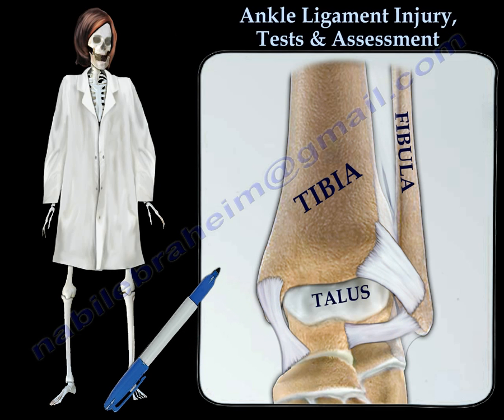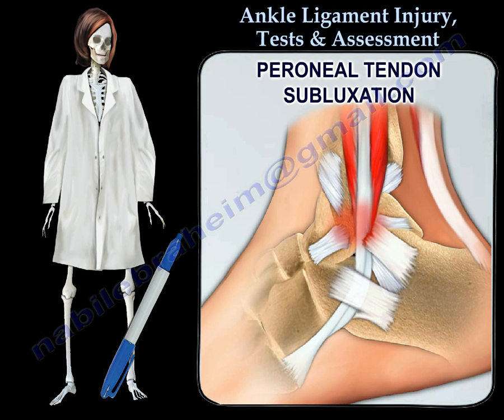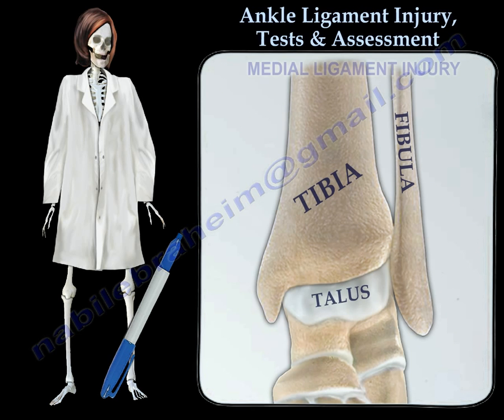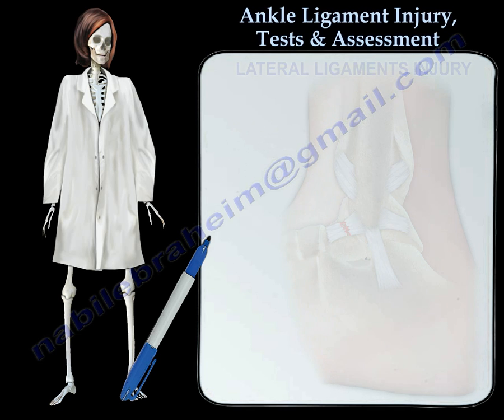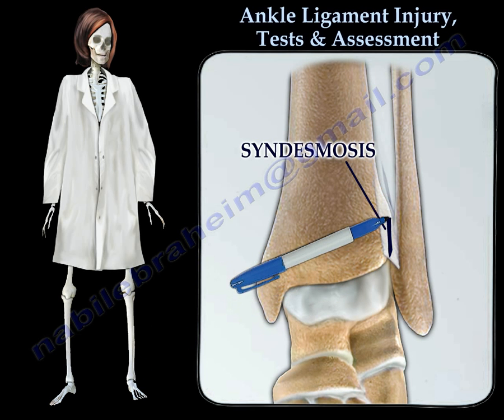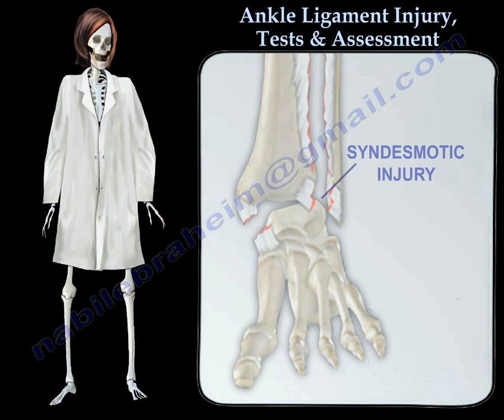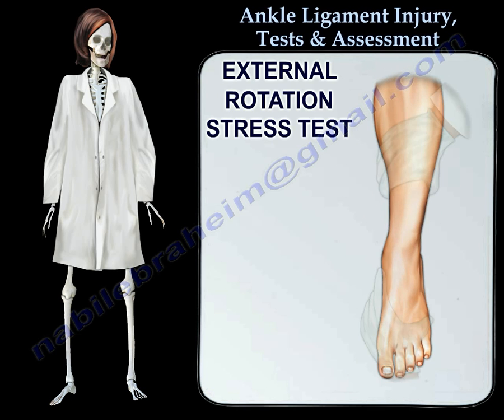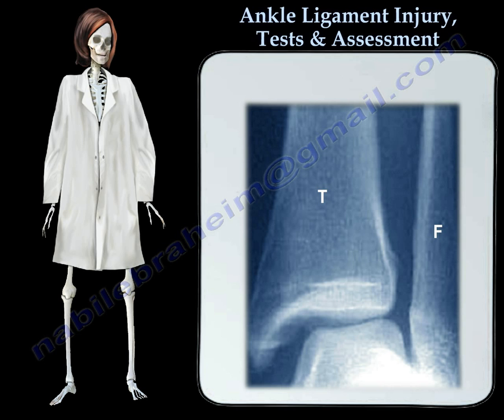Ankle Ligament Injury Tests & Assessment - Everything You Need To Know - Dr. Nabil Ebraheim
Dr. Ebraheim’s educational animated video describes the ligaments of the Ankle.
An ankle sprain is usually low ankle sprain, but occasionally high ankle sprain.
Other conditions associated:
•Osteochondral lesion
•Peroneal tendon subluxation
•Lateral process fracture of the talus
•Anterior process fracture of the calcaneus
•High syndesmotic injury
Tests for injury of these ligaments:
•Anterior drawer test
•Squeeze test
•External rotation stress test
•Talar tilt test (inversion test).
If the patient can’t bear weight on the ankle, the patient should get an x-ray.
Injury to the deltoid ligament occurs on the medial side of the ankle joint and usually associated with fracture.
Injury to the lateral side ligament is referred to as ankle sprain.
The anterior tibiofibular ligament is the west on the lateral side. Anterior drawer test: is done to test the competency of the anterior tibiofibular ligament. The test is done in 20 degrees of plantar flexion and compares it to the other side. A shift of an absolute value of 9 mm on the lateral x-ray or 5mm compared to the other side is positive.
The calcaneofibular ligament is usually injured after the anterior talofibular ligament. talar tilt test: less than 5 degrees of tilt is usually normal.
A high ankle sprain may require surgery.
Always track the fibula proximally to avoid missing a Maisonneuve fracture.
Squeeze test is used to diagnose high ankle sprain. By squeezing the tibia and fibula at the mid-calf this causes pain at the syndesmosis if high ankle sprain is present. External rotation stress test: place the ankle in a neutral position, then apply external rotation stress and get a mortise view radiograph. The positive result if the tibiofibular clear space is more than 5 mm. there is also a positive result if the medial clear space is more than 4 mm.